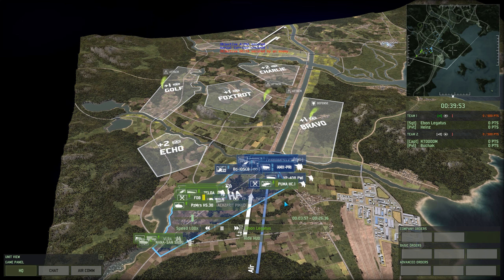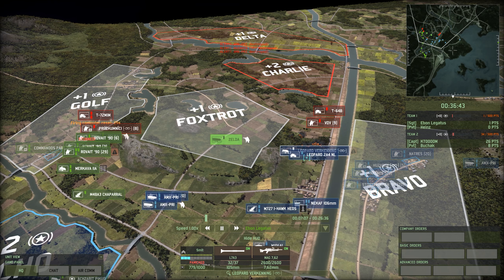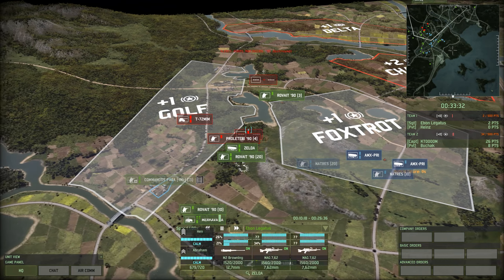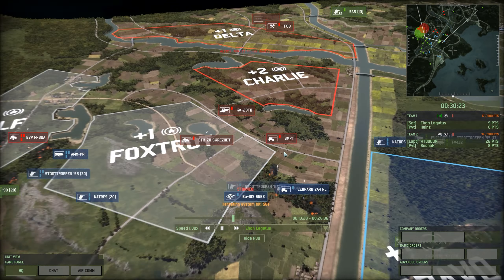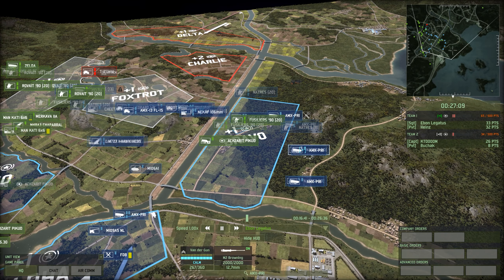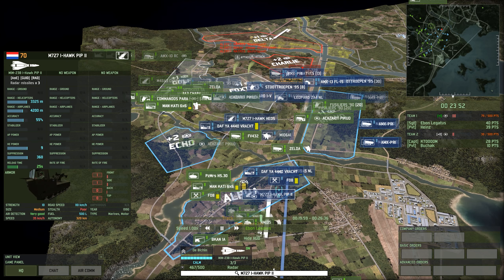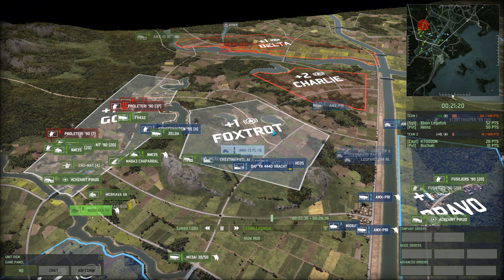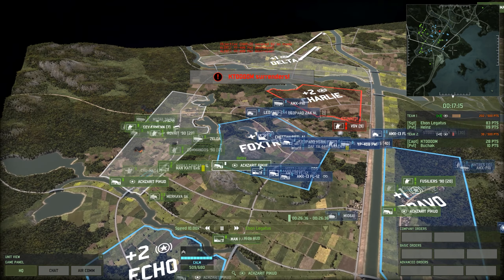Wargame Red Dragon Multiplayer: Dutch Fire Support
Thirteen rounds per minute off a tank gun - sign me up!